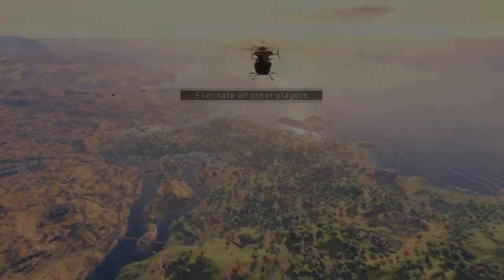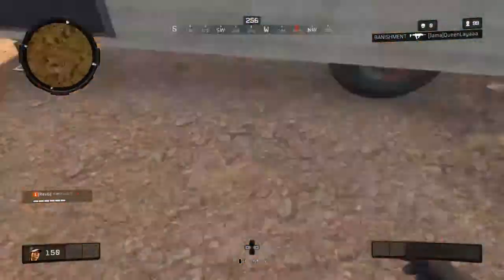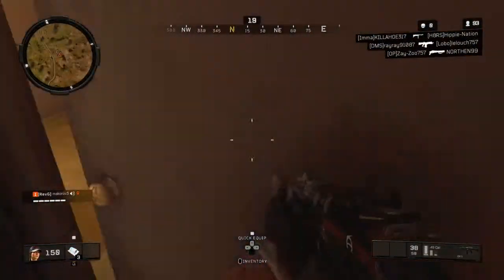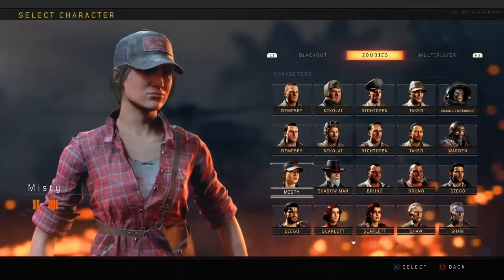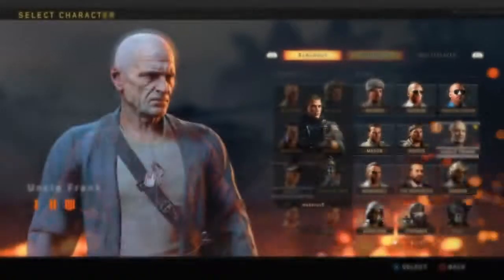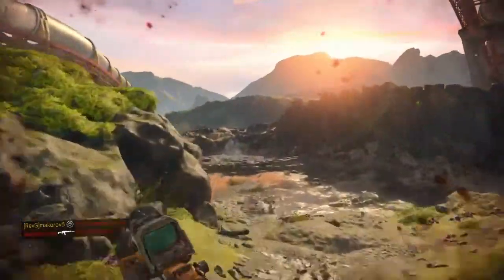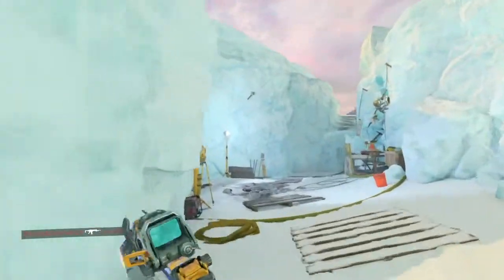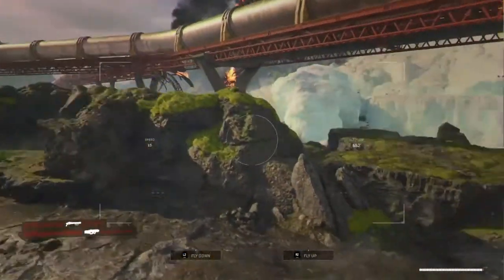Black ops 4:Opertation Spectre Rising Has Arrived.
Shout out to my streamer freinds out on twitch
Those are the fine gentalmen of team mystic on twitch